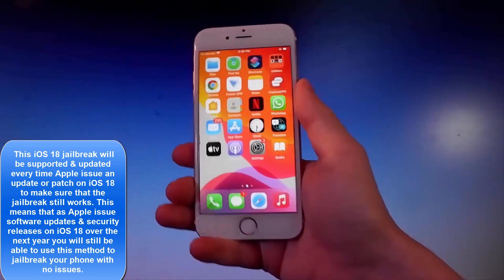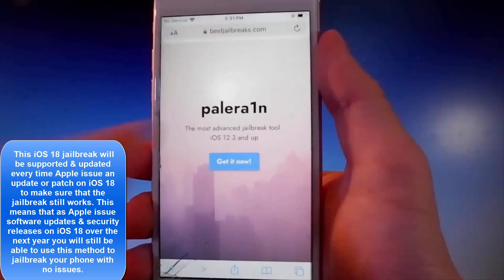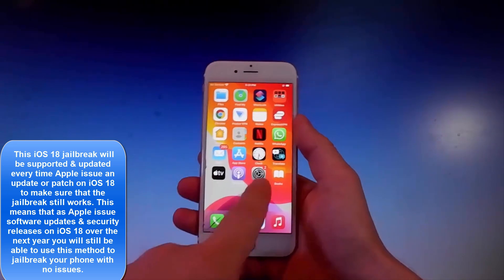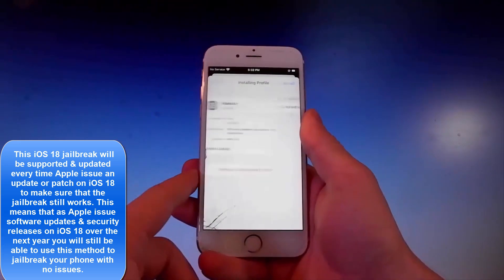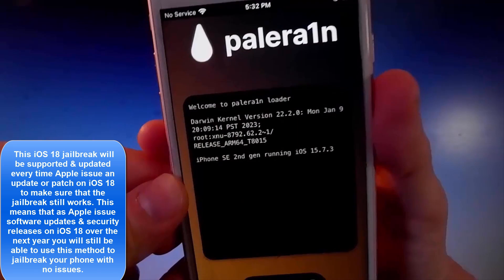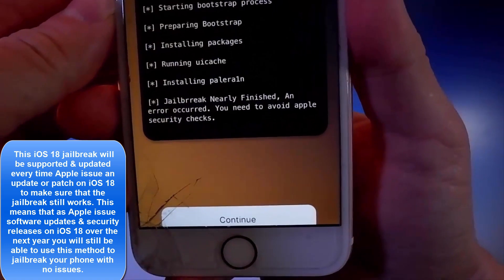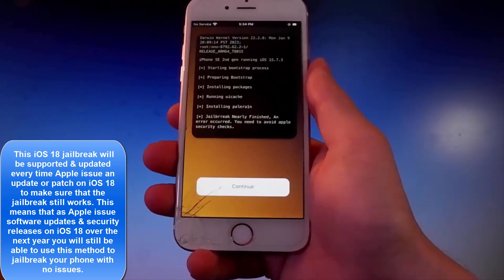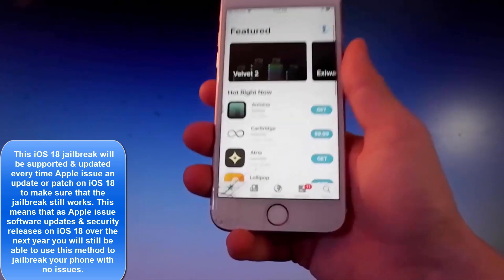Jailbreak iOS 18 Untethered [No Computer] - Palera1n Jailbreak 18 Untethered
Welcome to our new Jailbreak 18.0 tutorial for Palera1n Jailbreak 18.0. We believe that Palera1n Jailbreak is the simplest way to carry out the Jailbreak iOS 18.0 as it is the Jailbreak iOS 18.0 untethered method.

This simply means that by using Palera1n Jailbreak 18.0 Untethered the files will be installed direct to your iPhone. Just do a quick backup and you can have the Latest palera1n jailbreak installed in minutes with no messing about.

Each time Apple issue an update or patch on iOS 18 we will test this ios 18 Palera1n Jailbreak method to make sure it works with these new updates. So, you can be sure that when using jailbreak ios 18 it will work after all future updates and patches that Apple may make to iOS 18.

For this palera1n jailbreak tutorial we tested palera1n jailbreak windows on several versions of iPhone. We found that installation was simple and that iOS Jailbreak 18.0 is fully compatible with the Apple ios. There is one useful feature in Palera1n Jailbreak iOS 18.0, as you install the jailbreak files you will also get the updated version of Sileo installed.

This really makes Jailbreak iOS 18.0 untethered stand out as Sileo is an amazing APT Package Manager where you can access some brilliant free and paid for apps, tweaks and themes that are not available via the App Store.

When we installed Palera1n 18.0 we thoroughly checked for any bugs and it is totally free from any viruses, malware or adware.

So, check out this iOS Jailbreak 18.0 Tutorial to access the best iOS 18.0 Jailbreak no computer right now.

Timestamps
00:00 Introduction
00:30 Website
01:13 Settings
02:12 Jailbreak download
01:37 Installation
02:44 Verification
03:29 Sileo

tutorial Palera1n untethered 18.0
Palera1n tutorial 18.0
Jailbreak Palera1n 18.0
Palera1n download 18.0
Palera1n Jailbreak 18
jailbreak ios 18
jailbreak Palera1n 18